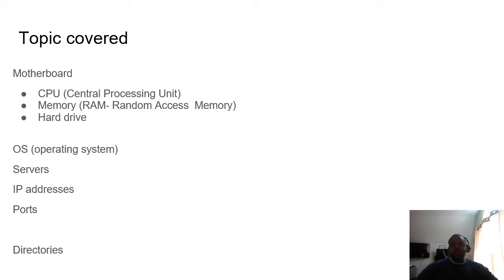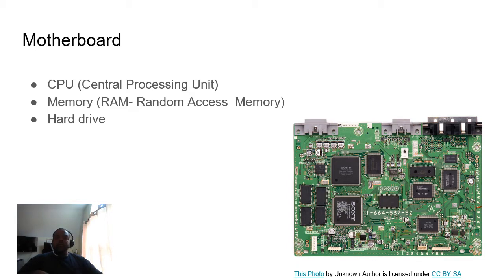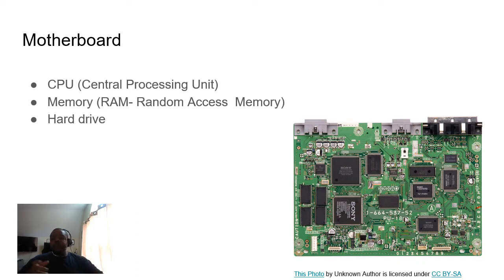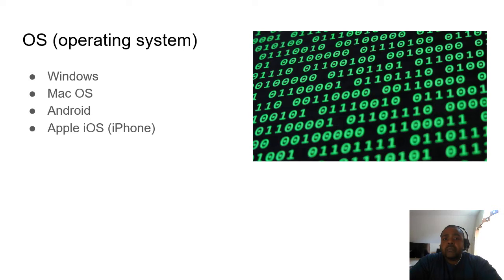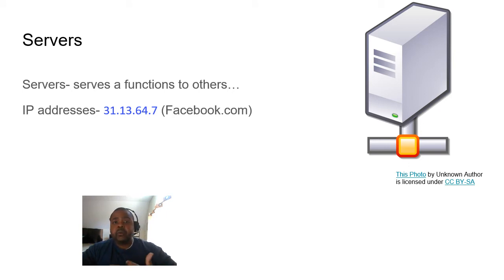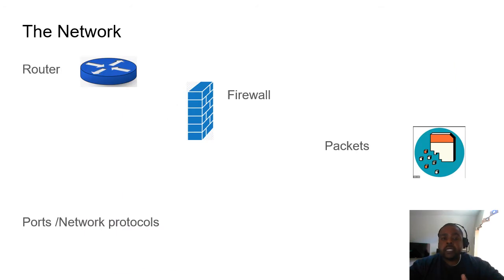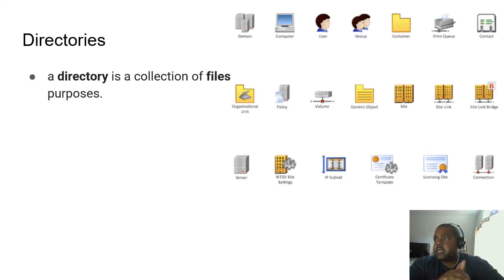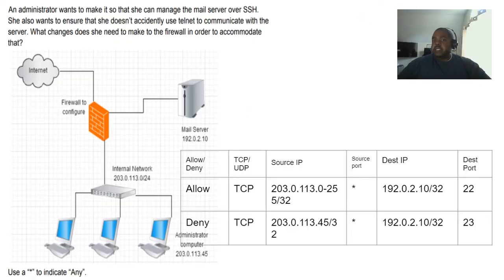Demystifying Network Settings - A Technical Deep Dive into PC, Servers, LAN, and Motherboards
Welcome to our deep dive into network settings, where we unravel the complexities of PC configurations, server setups, LAN dynamics, and motherboard functionalities. In this video, we explore crucial aspects of technical network configuration, including network adapters, IP addresses, subnet masks, default gateways, and DNS configuration.

Whether you are an IT professional or a tech enthusiast, understanding DHCP setup and Active Directory can significantly enhance your grasp of local area networks and overall IT infrastructure. We will also cover essential topics like network topology, network switches, routers, and the intricacies of network communication to help you optimize network performance.

Join us as we troubleshoot common network issues and share expert insights to improve network efficiency. This technical deep dive is designed to equip you with the knowledge needed to navigate the often-overlooked details of network settings effectively. Don't miss out on this opportunity to elevate your understanding of computer networks and enhance your skills in network troubleshooting.

Tune in now for a comprehensive exploration of network settings that will empower you to manage your PC, servers, and LAN like a pro!